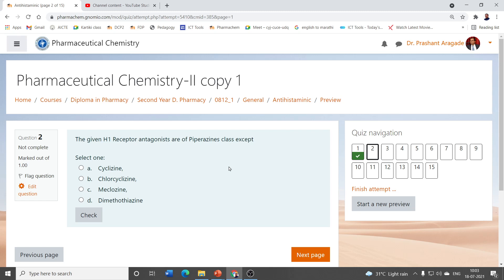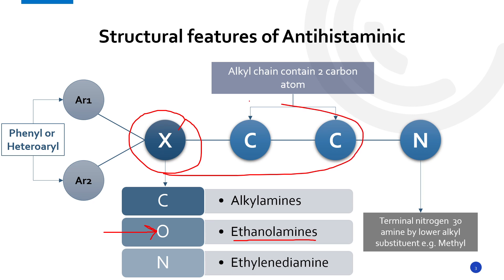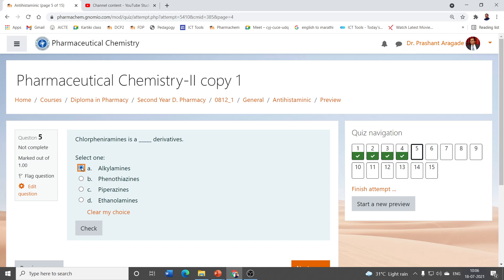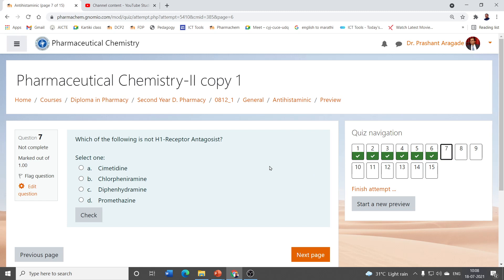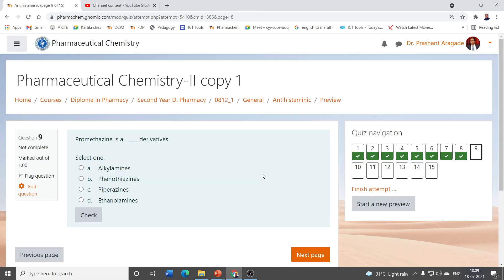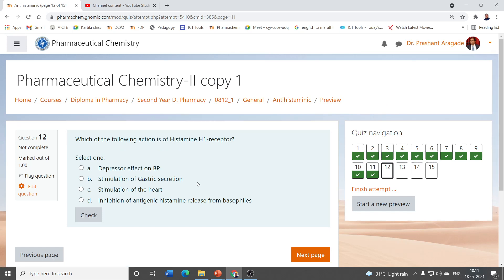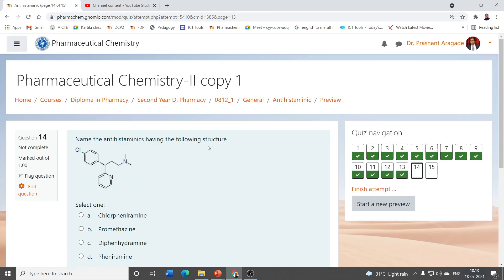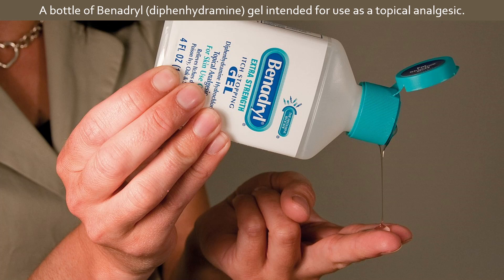Diploma Pharmacy Exit Examination